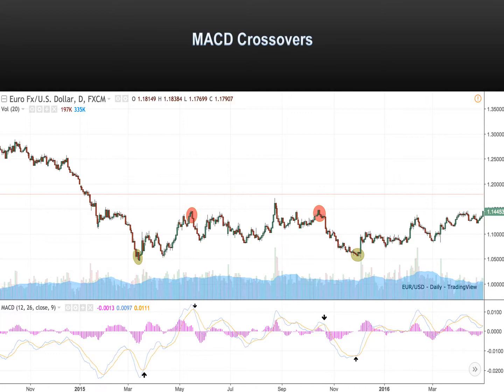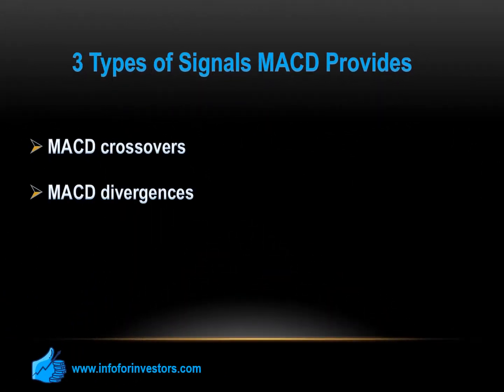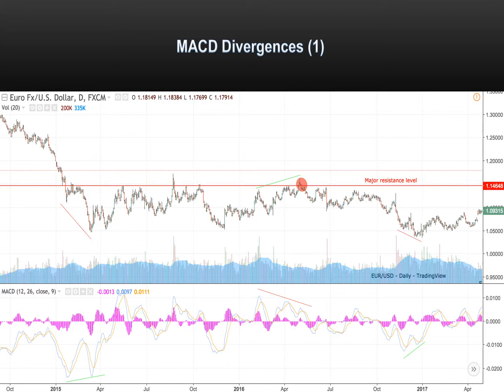How to Spot and Confirm Trading Signals by MACD Indicator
Compare Brokers

🙏 Follow us 🙏